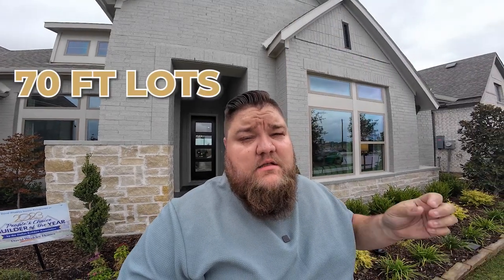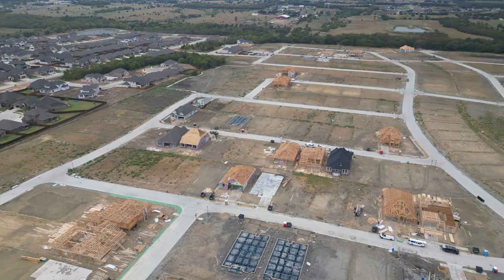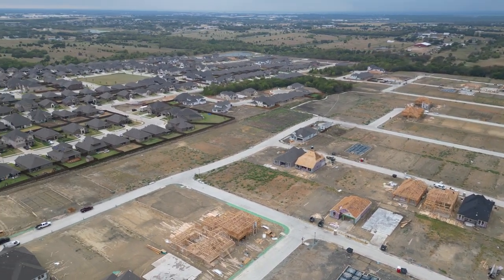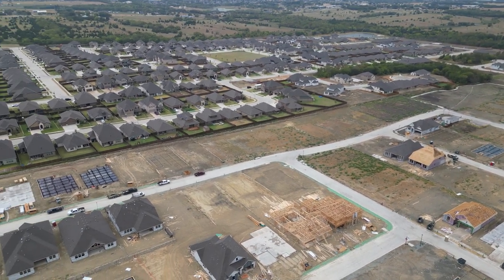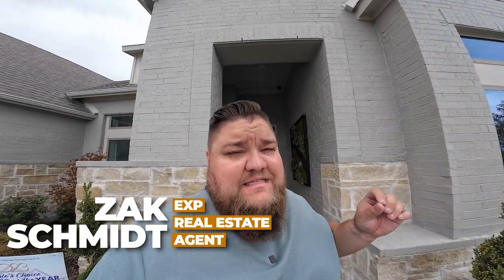Monterra Community - David Weekley Homes - 70' Lots - Fate, TX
Welcome to Monterra, the ideal community where luxury living meets the charm of Fate, Texas! Join us on an exciting virtual tour of Monterra's remarkable 70' Lots, proudly presented by David Weekley Homes.

Discover the perfect blend of style and comfort as we explore these spacious homesites, meticulously designed to cater to your family's desires. Whether you're searching for a tranquil escape or a lively community hub, Monterra has it all.